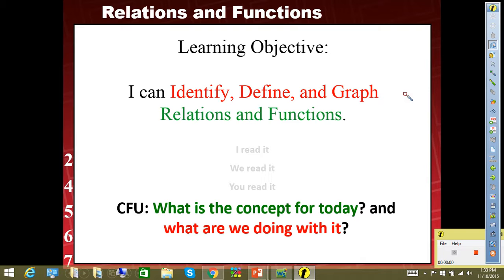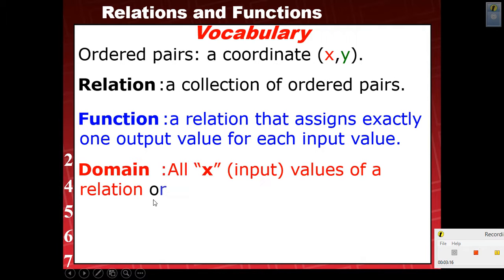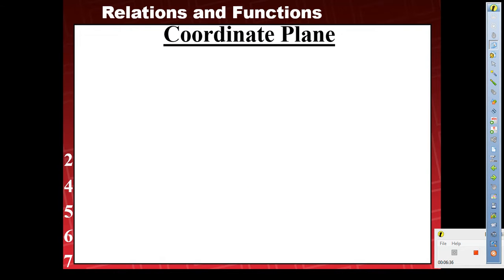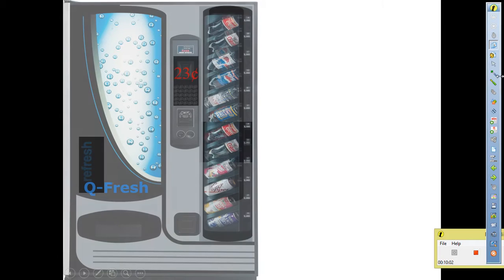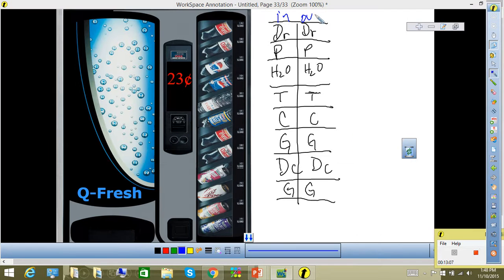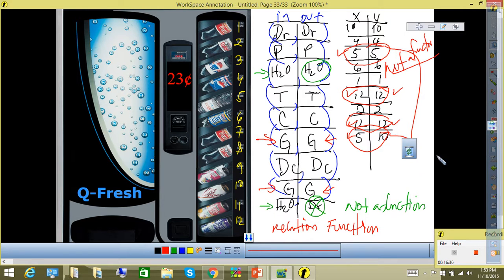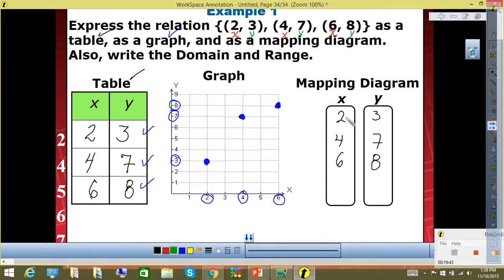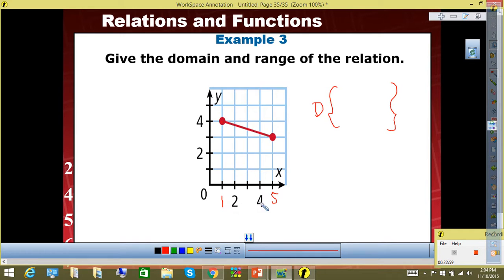Mr. Q's Relations and Funtions